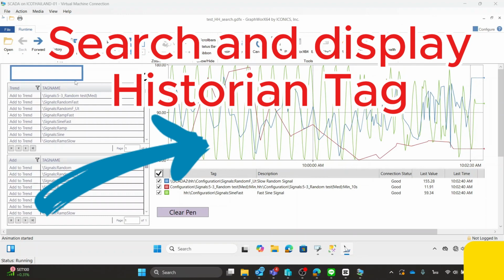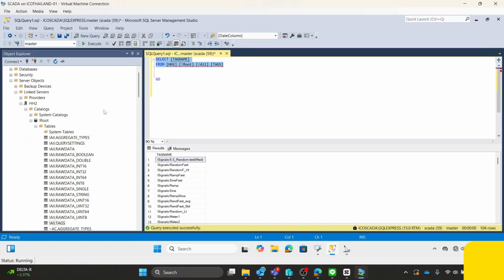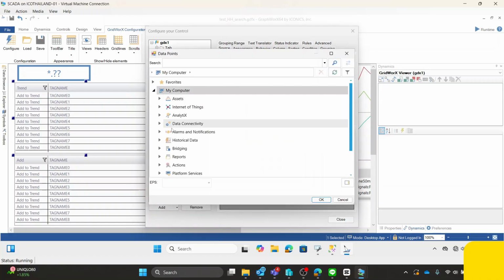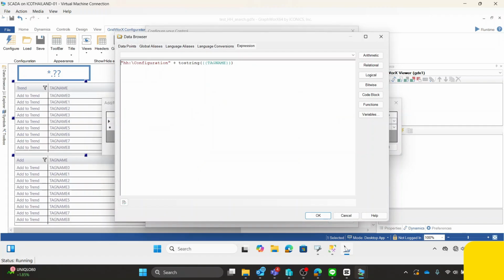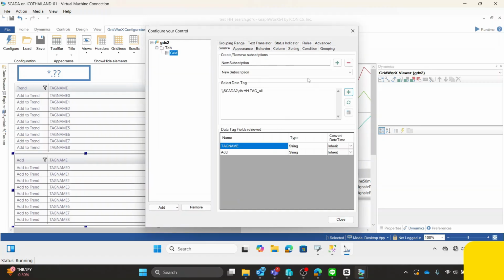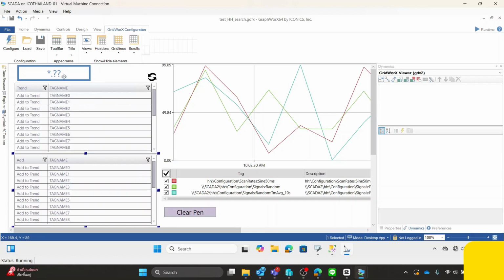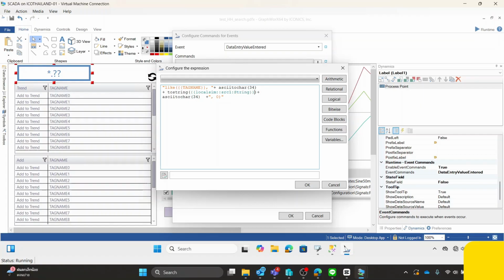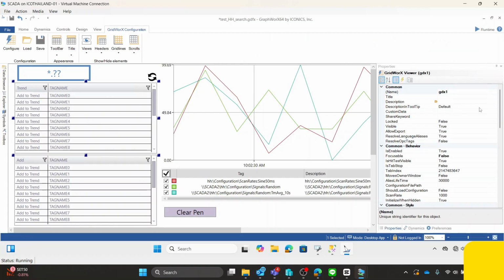GENESIS64 : Hyper Historian search and display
Since Data Explorer may not be convenient for searching both local and remote Historian tags, I’ve created this example to help with that task.